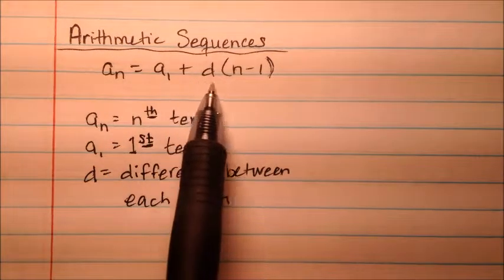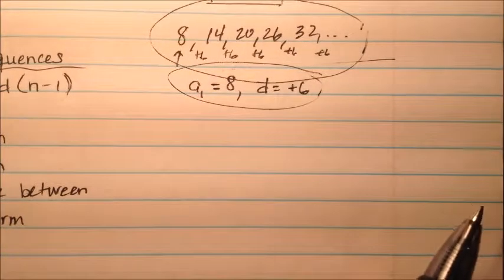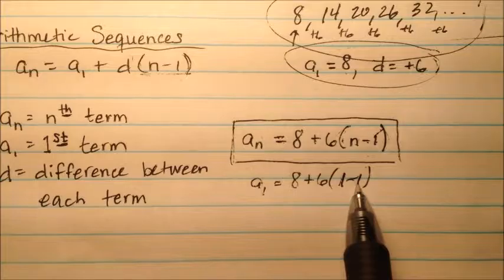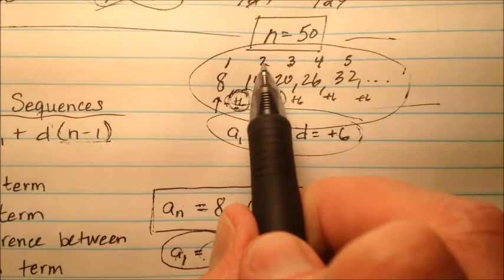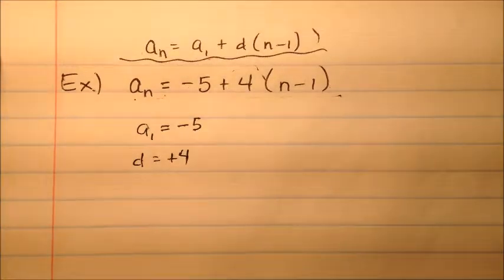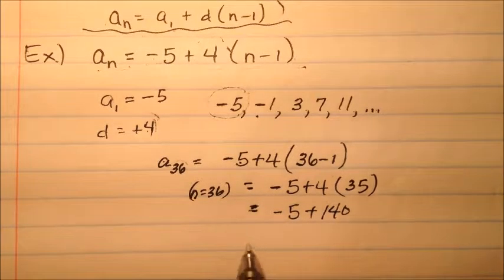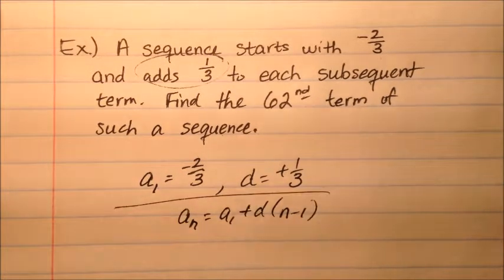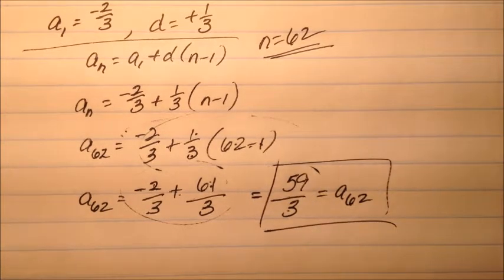Arithmetic Sequences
This video walks through the general formula for arithmetic sequences, what each part represents, and how to use the formula.